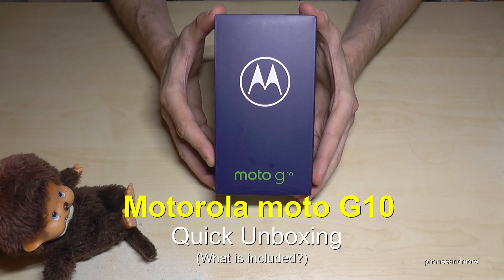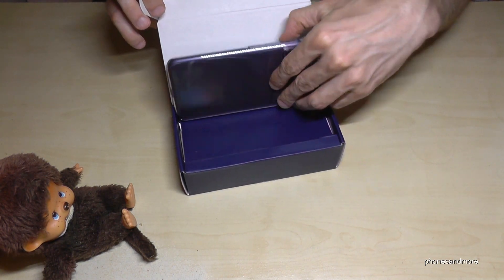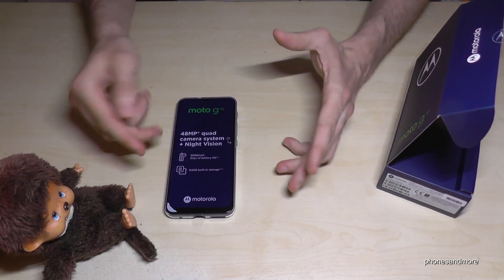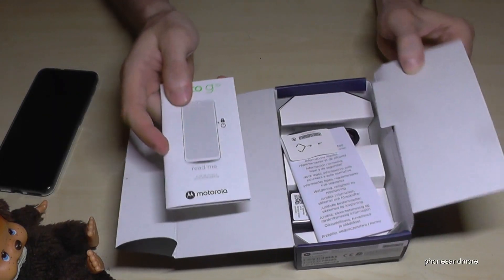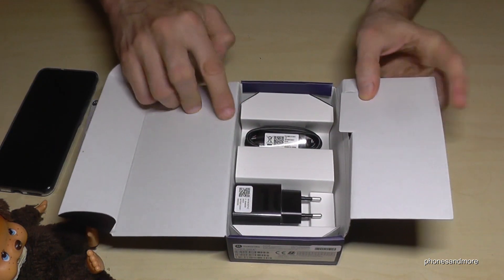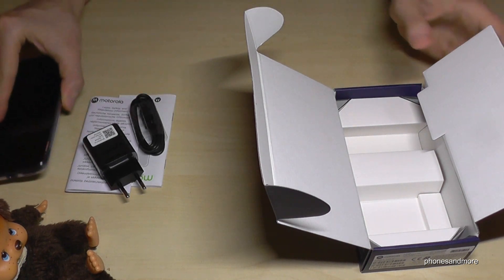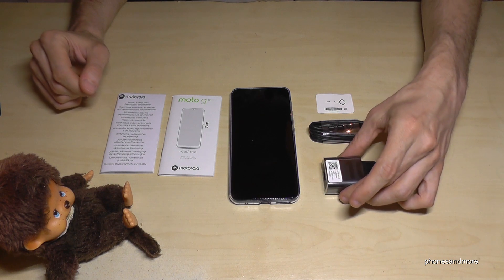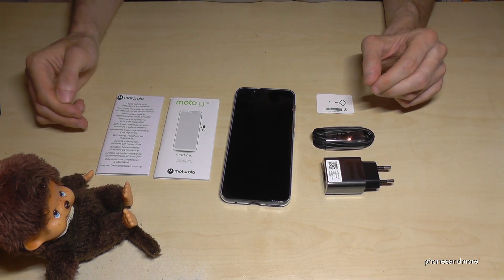Motorola moto G10: Quick Unboxing (What is included?) Aurora Grey Version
With this video I want to show you, what is included at the Motorola moto G10. I have the "black" version Aurora Grey), if you want to have a look :)